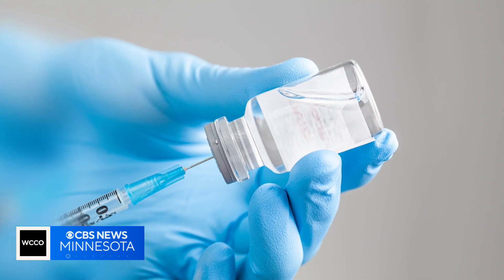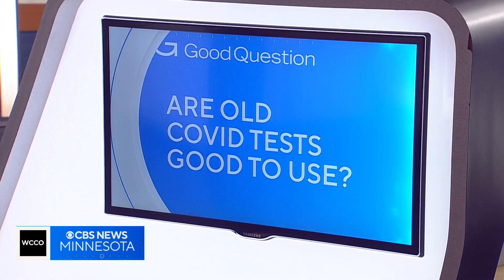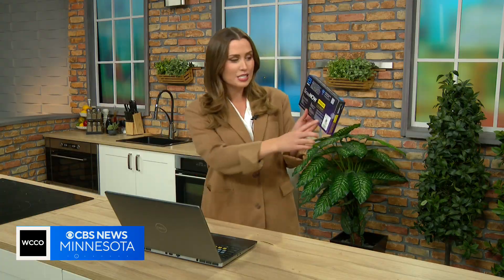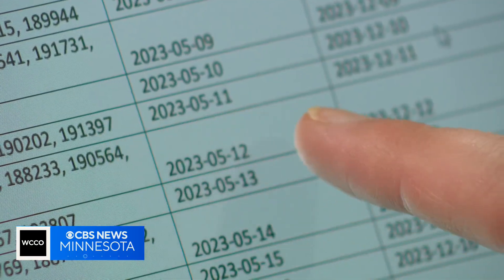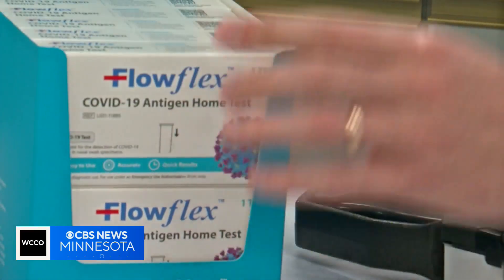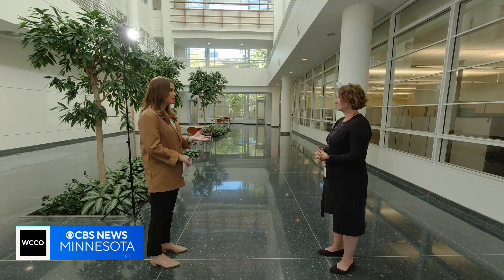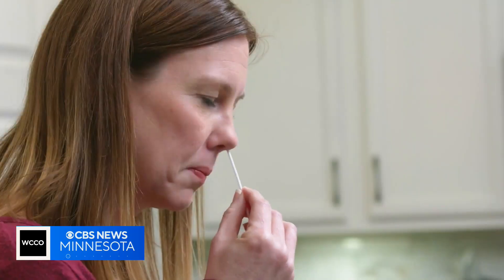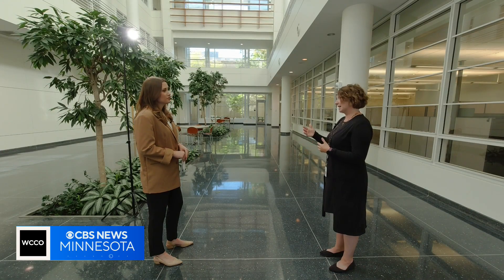Good Question: How do you know if your at-home COVID test is still good to use?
Doctors hope a new vaccine can keep the worst of the virus at bay. But as cases rise, you might find yourself reaching in your medicine cabinet again for an old, at-home test.